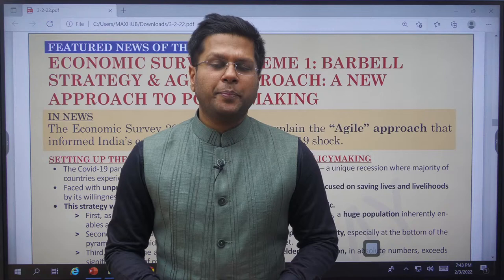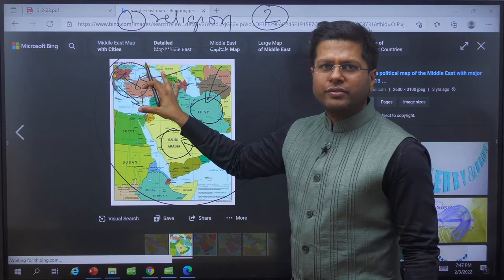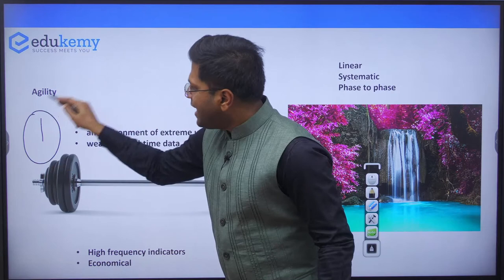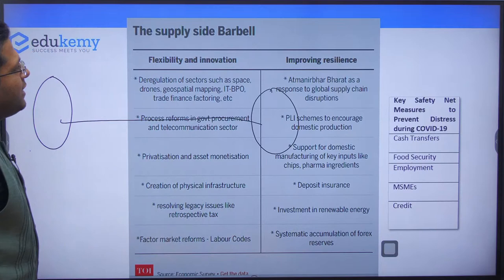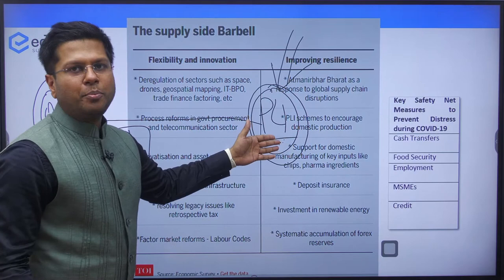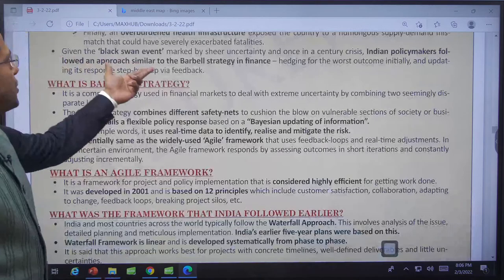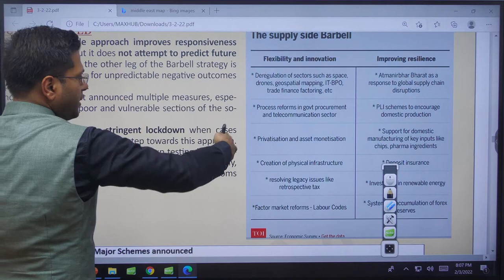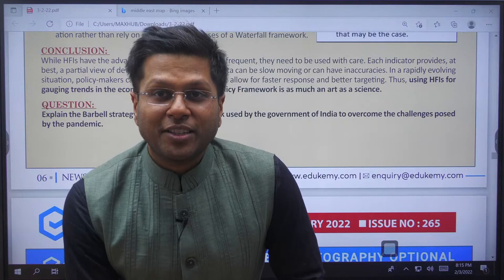Barbell Strategy & Agile Approach to Policymaking: Summary of Economic Survey 2021-22 | UPSC CSE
Barbell Strategy & Agile Approach to Policymaking- The Economic Survey 2021-22 sets out to explain the “Agile” approach that informed India’s economic response to the Covid-19 shock. In this context, the feature news explains the barbell strategy and compares it to India's previous strategies of policy making. The discussion entails examples from budget that follow the barbell strategy.